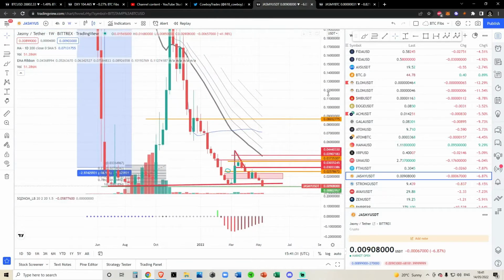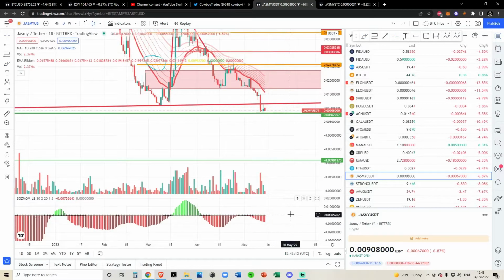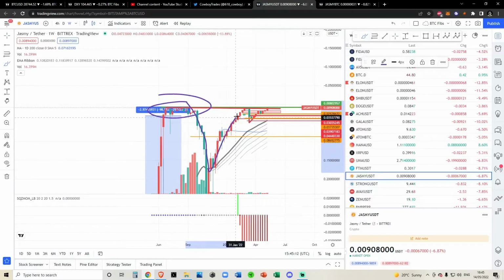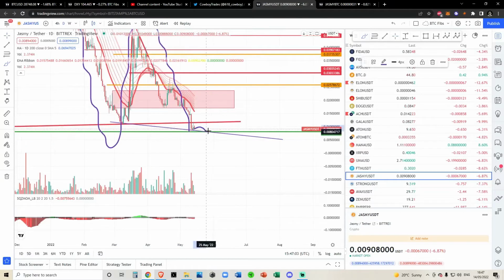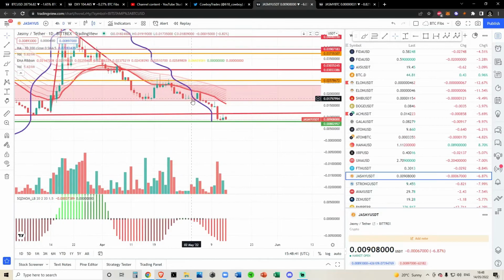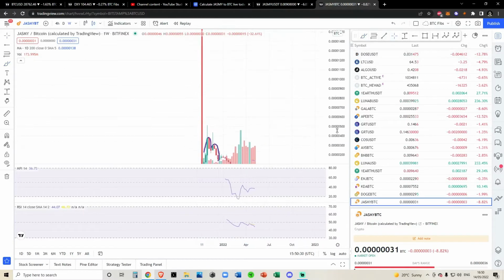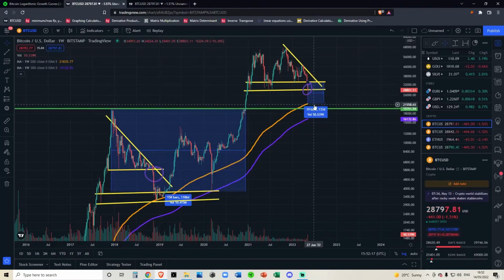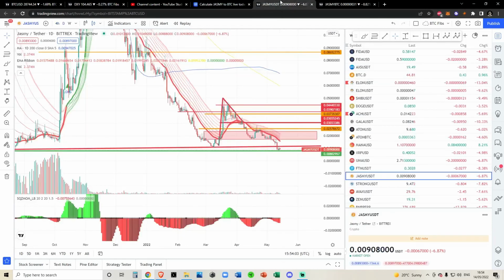JASMY / Bitcoin: Breakdown Incoming?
JASMY Token / Bitcoin BTC: Breakdown Incoming? - Crypto Technical Analysis and Price Prediction